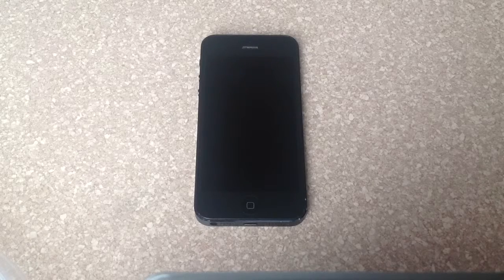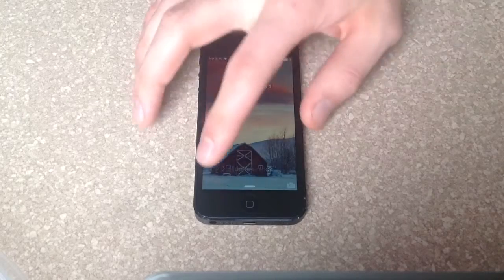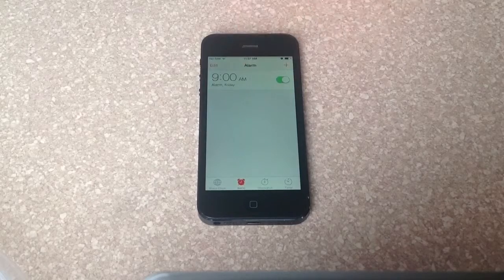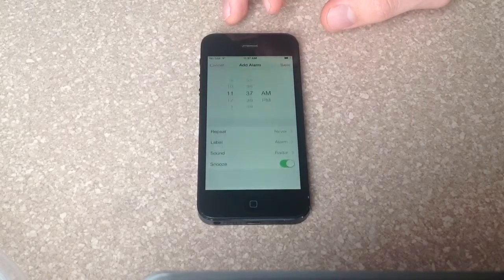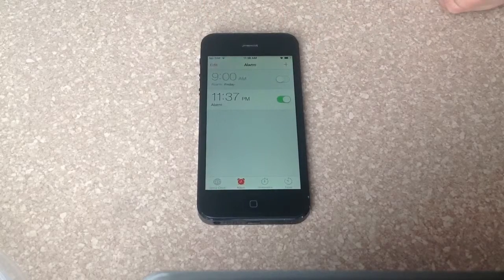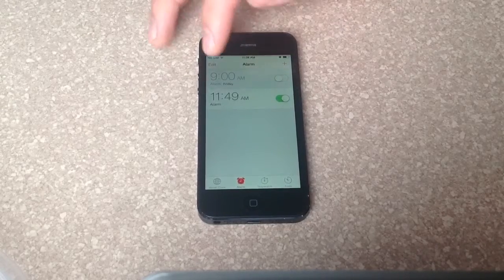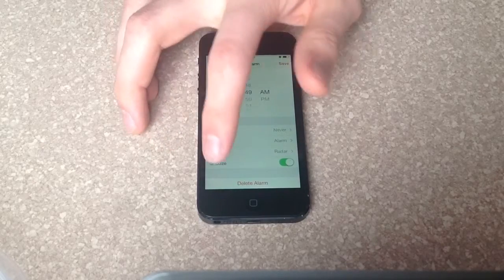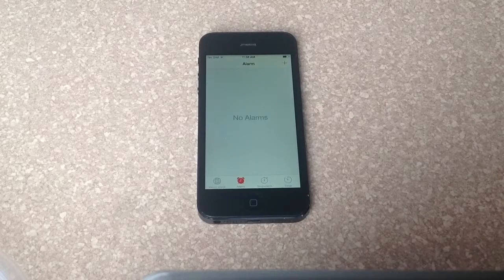How to turn on an alarm on the iPhone ios7 operating system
How to turn on the alarm on any apple device using ios7